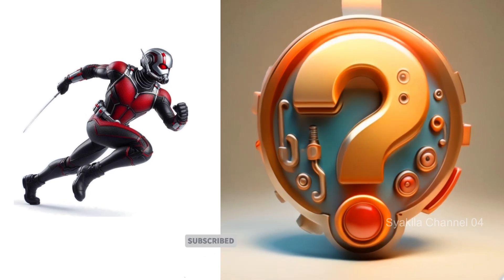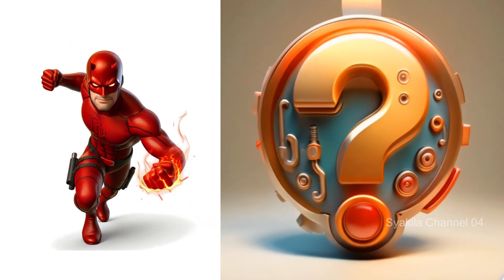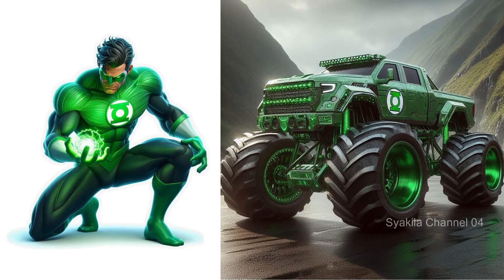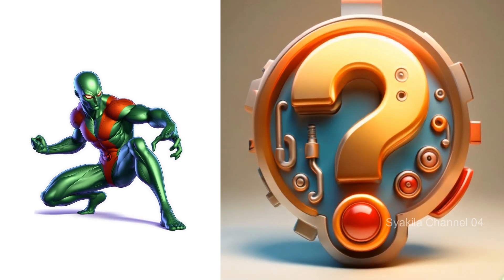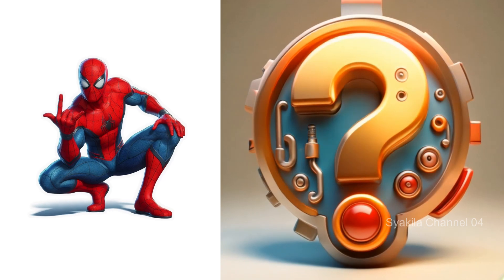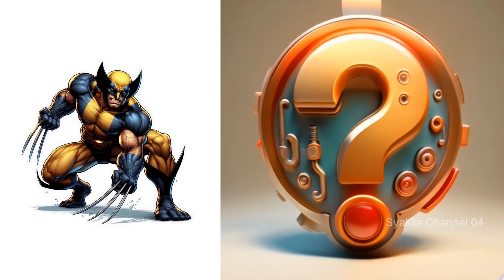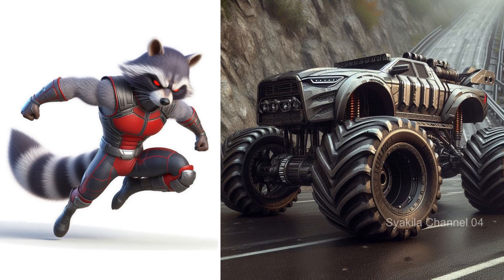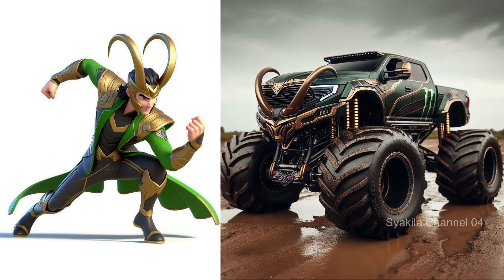AVENGERS But MONSTER TRUCK VENGERS 🔥 All Characters (Marvel & DC) 2024 💥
Welcome to Syakila Chanel 04.
For those of you Marvel and DC superhero fans looking for some fun, our channel offers a unique mix of entertainment and guessing games that will keep you on the edge of your seat and enjoying the show.
All content in this video is original by me, edited in such a way using video editing software to produce unique content. Enjoy watching!